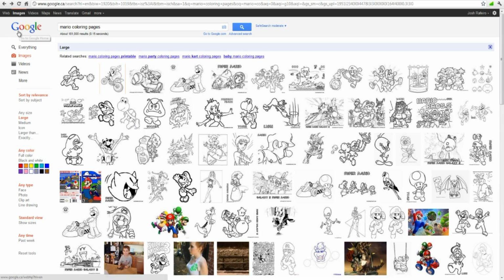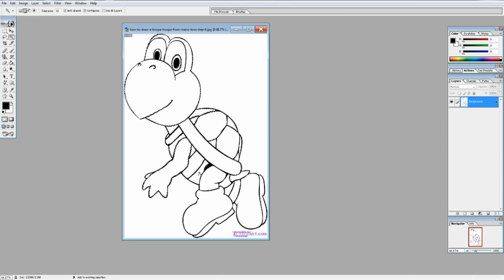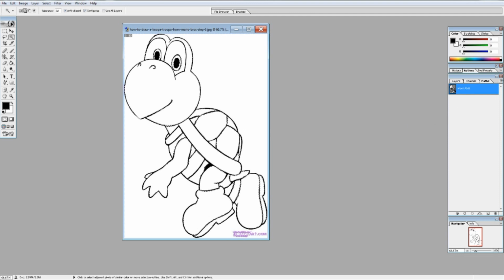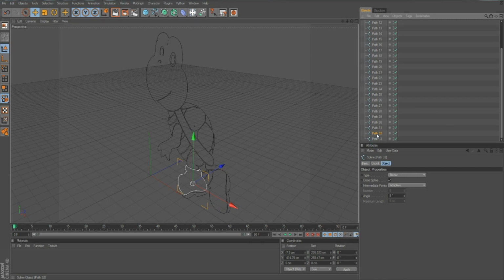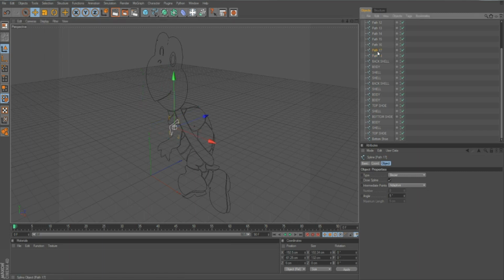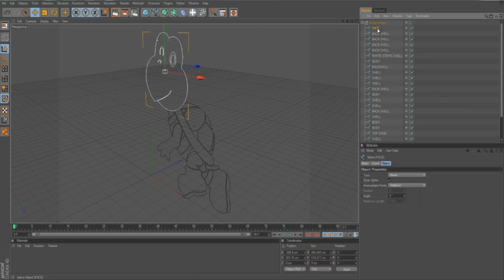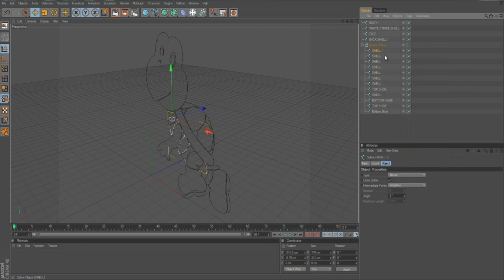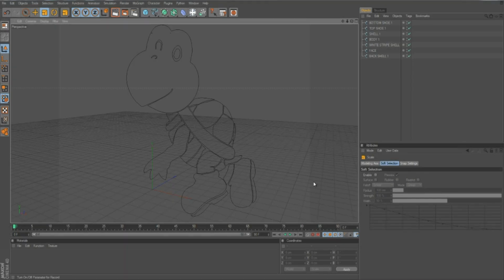How to make A 2D Image into 3D Image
How to Transform any 2D images into 3D. In Min.'s

Using Cinema 4D & Photoshop

Fast Easy way